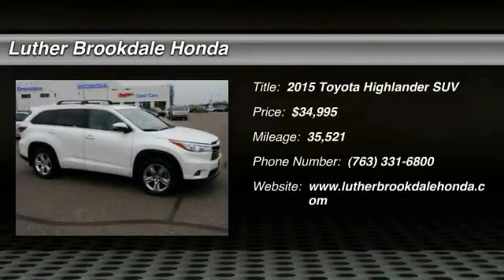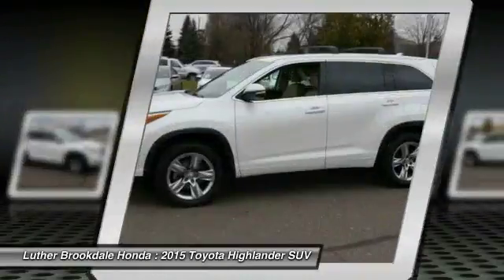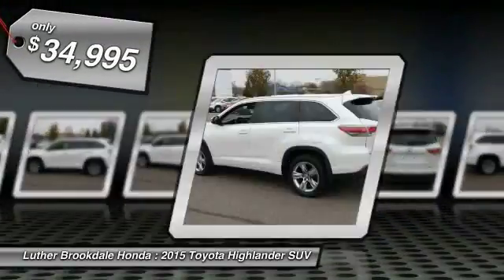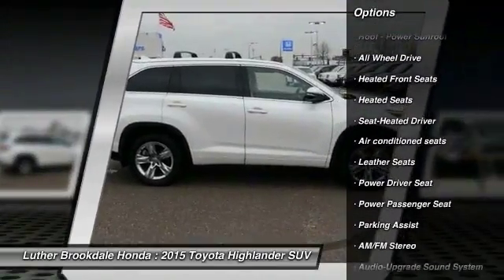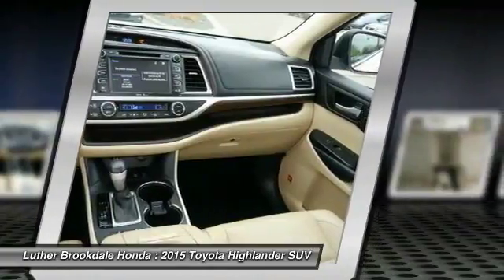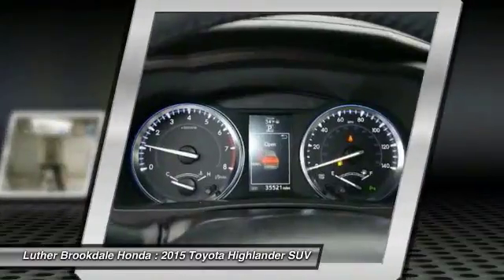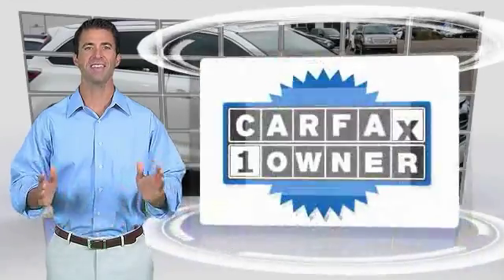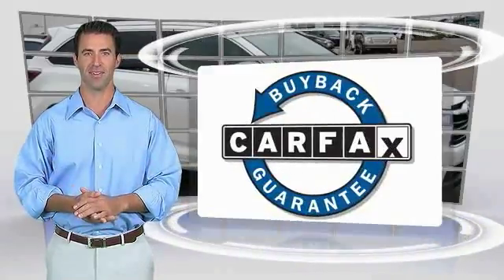2015 Toyota Highlander Brooklyn Center,Maple Grove,Plymouth,Minneapolis P27002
2015 Toyota Highlander Limited

CARFAX 1-Owner, LOW MILES - 35,512! EPA 24 MPG Hwy/18 MPG City!, PRICED TO MOVE $1,000 below Kelley Blue Book! Sunroof, Navigation, Heated Leather Seats, 3rd Row Seat, Premium Sound System, Satellite Radio, Alloy Wheels SEE MORE! KEY FEATURES INCLUDE: Navigation, Sunroof, AWD, Premium Sound System, Satellite Radio. EXPERTS REPORT: The meaty three-spoke steering wheel is precise, and if you drive quickly around a tight turn, the Highlander remains secure, with a decent amount of grip. -Edmunds.com. Great Gas Mileage: 24 MPG Hwy. EXCELLENT VALUE: This Highlander is priced $1,000 below Kelley Blue Book. Toyota Limited with BLIZZARD PEARL exterior and ALMOND interior features a V6 Cylinder Engine with 270 HP at 6200 RPM*. SHOP WITH CONFIDENCE: CARFAX 1-Owner and Qualifies for CARFAX Buyback Guarantee. OUR OFFERINGS: Some of the used vehicles we offer for sale may be subject to unrepaired recalls for safety issues. You can check whether a vehicle is subject to open recalls for safety issues at safercar.gov We Will Pay Cash For Your Vehicle. Your car could be worth more than you think! And we'll buy it - even if you don't buy from us. ALL makes and models. ALL price ranges! We'll quote ANY vehicle, regardless of condition. If you accept, you'll walk away with the cash. You'll never find a simpler, safer way to sell your car. Pricing analysis performed on 11/7/2017. Horsepower calculations based on trim engine configuration. Fuel economy calculations based on original manufacturer data for trim engine configuration. Please confirm the accuracy of the included equipment by calling us prior to purchase.